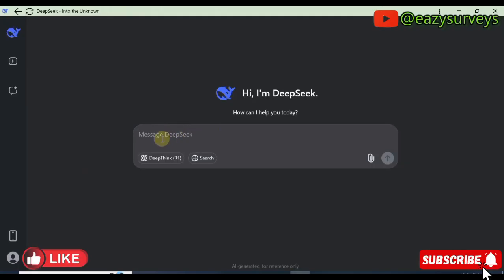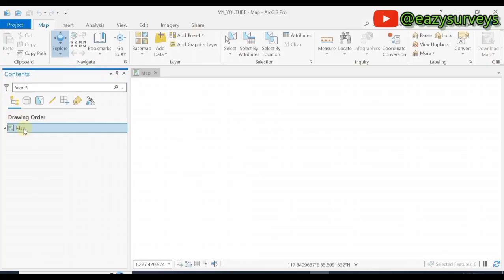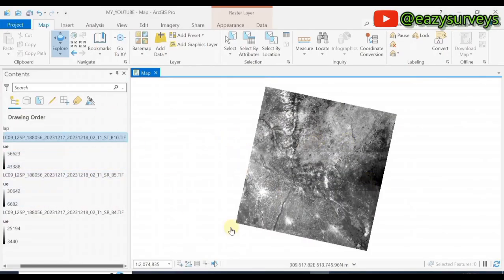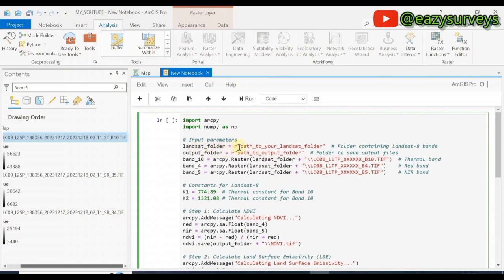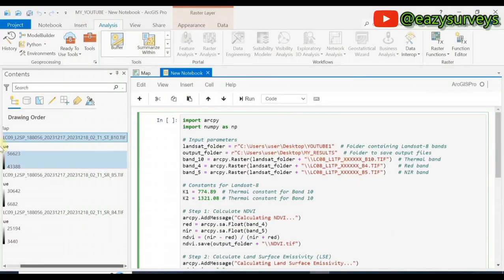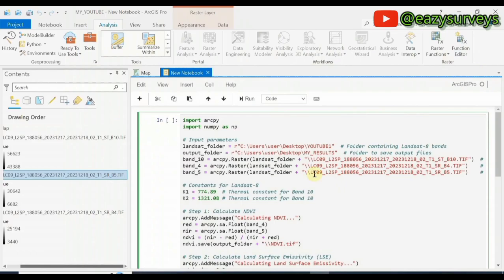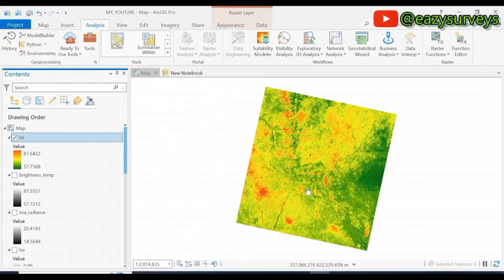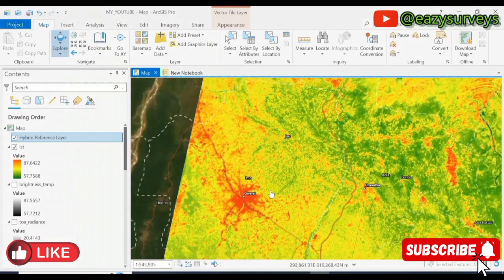Create Land Surface Temperature Map using AI in ArcGIS Pro || AI ArcPy for Mapping 2026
Learn how to use Artificial Intelligence (AI) and ArcPy in ArcGIS Pro to automate the creation of accurate Land Surface Temperature (LST) maps from satellite imagery.

Whether you're a GIS analyst, surveyor, Remote Sensing Specialist, researcher, or student, this tutorial will help you leverage Python ArcPy scripting and AI tools to speed up your geospatial analysis process.

📌 In this video:
✅ Land Surface Temperature (LST) Mapping
✅ AI-Powered GIS Workflow
✅ ArcPy Automation in ArcGIS Pro
✅ Remote Sensing Data Processing
✅ Satellite Image Analysis
✅ Environmental & Urban Heat Studies